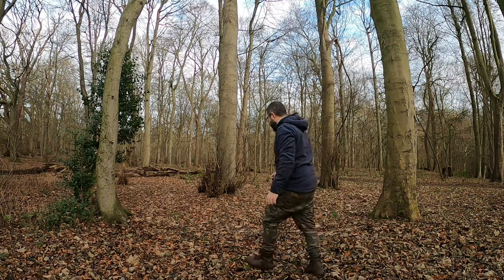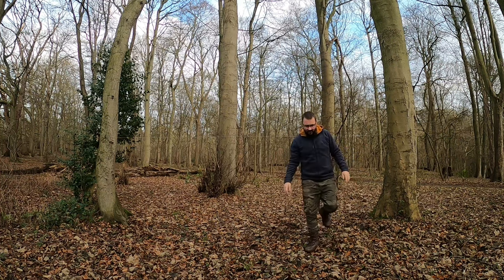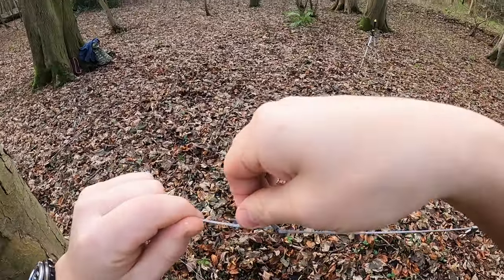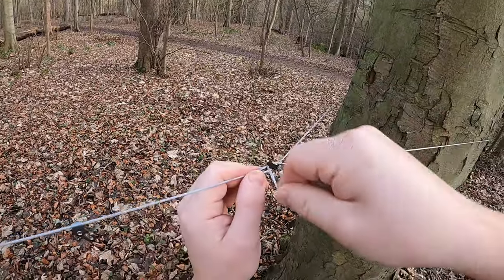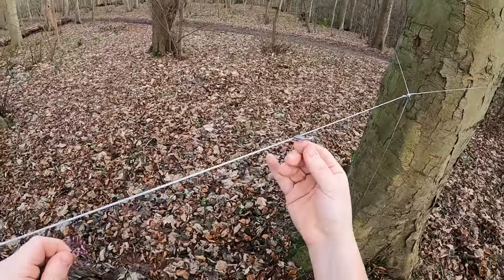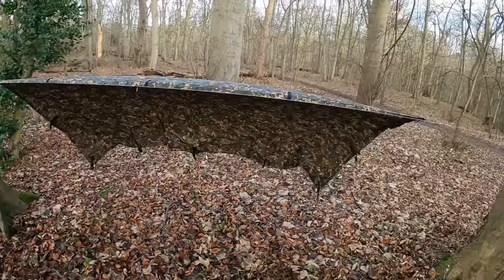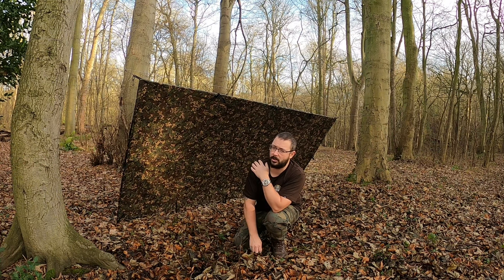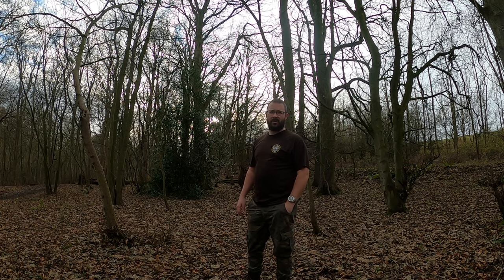Dutchware Premuim Ridgeline Overview with tarp setup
A closer look at the dutchware titanium premium ridge line using NAMA claws and WASP with a simple Dutch hook and continuous ridgeline 1.75mm Amsteel